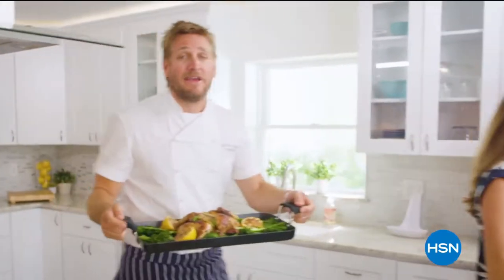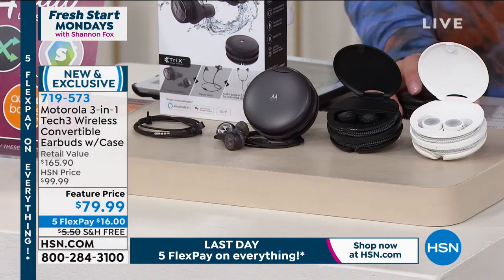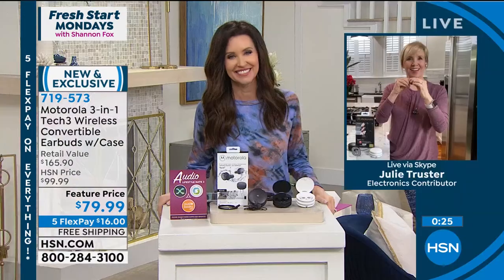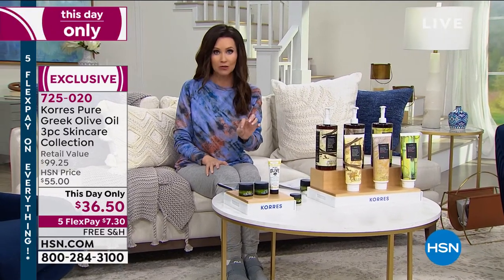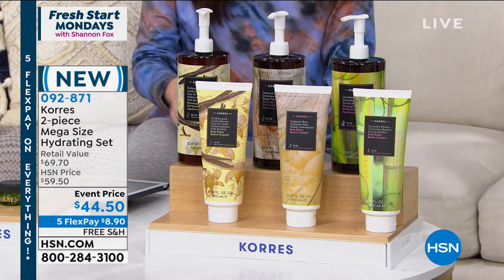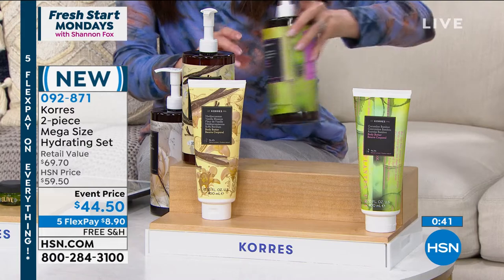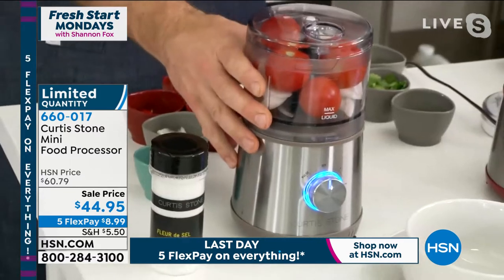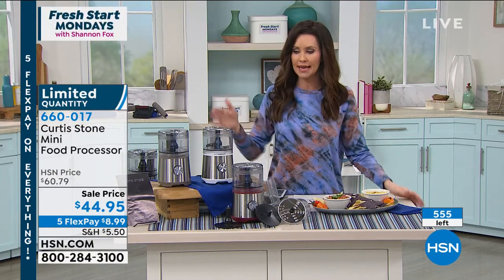HSN | Fresh Start Mondays with Shannon Fox 01.18.2021 - 01 PM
Discover fresh ideas and new products to help you live your happiest life with host Shannon Fox.